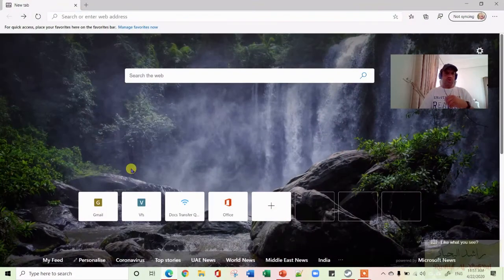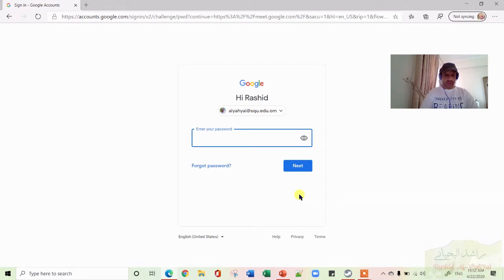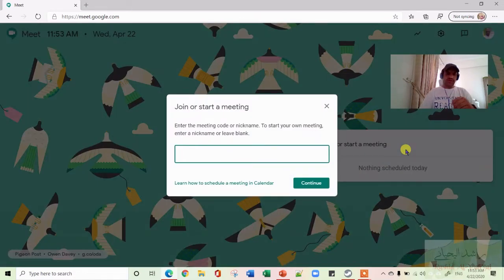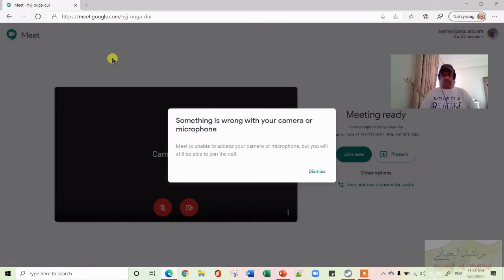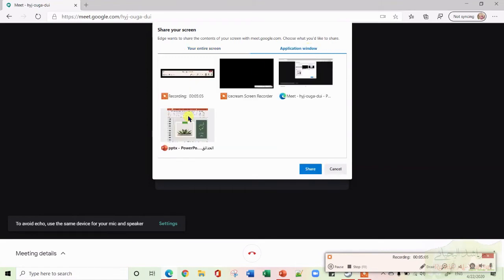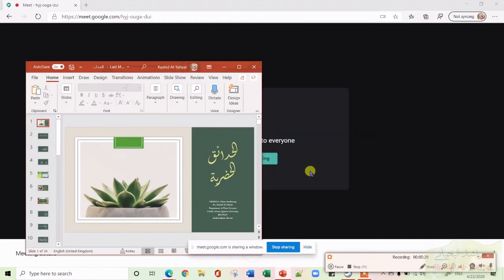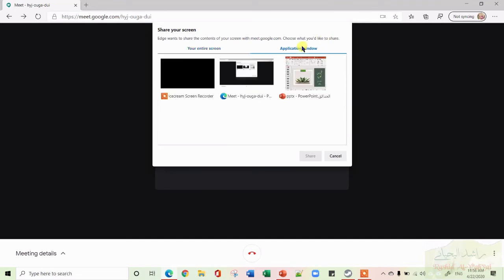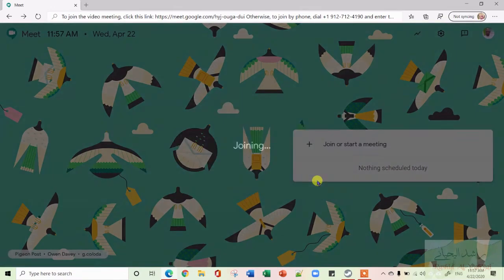How to use Google Meet for online meetings (4/2020)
Google Meet is part of Google Suit package, so it is not free for all and there is no basic account like you will find in Zoom that gives you 40 minutes free. For your PC, you do NOT need to download anything just go and use it. If you are on mobile, there is a Google Meet for Android ) and iPhone

Remember, there is also GoogleHangout that can be used for personal purposes.
If that's the case, use your company/institution email to login and use Google Meet . Once you do that, this video will teach you everything you need to know on how to start or join a meeting and use the sharing option.
Sharing, unlike Zoom, is limited to Full Screen share & Window share only.
I hope you will enjoy this tutorial video.
That will get me more flexibility from YouTube to add more to my videos.
Thank you and enjoy the show :)